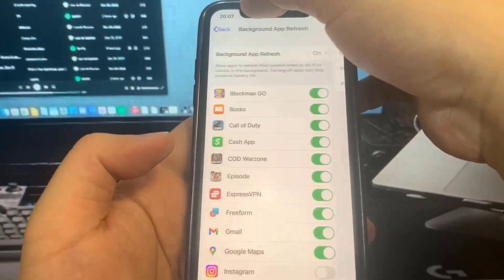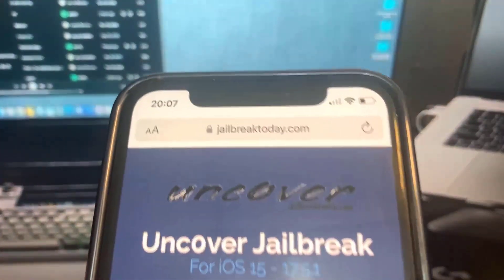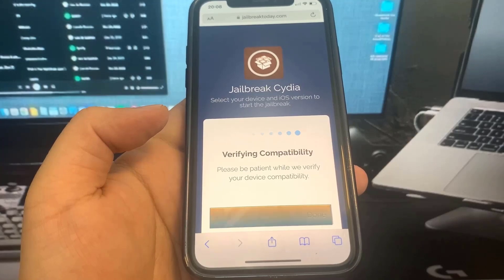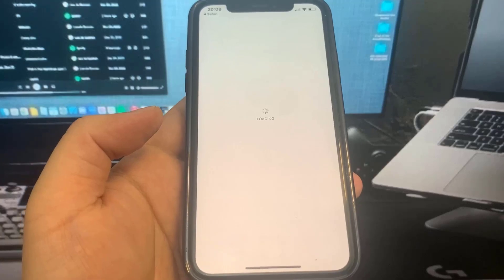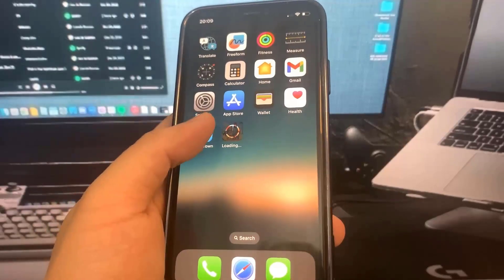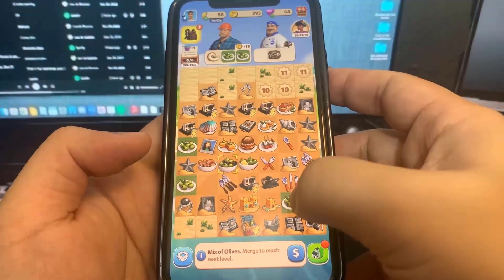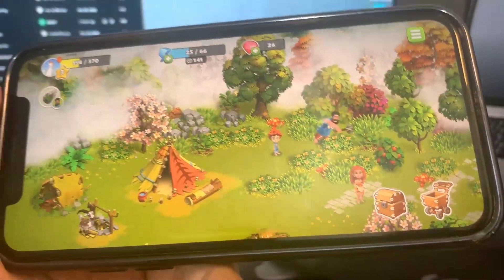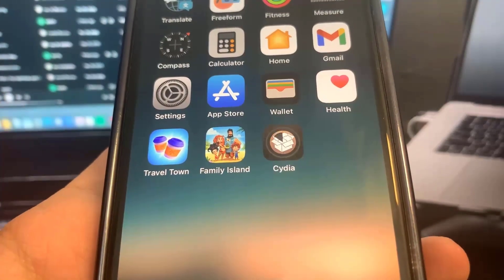How To JAILBREAK iOS 17 - 17.5.1 (ALL DEVICES) Using Unc0ver Jailbreak (Full Tutorial)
Hey guys, today, I will show you how to jailbreak iOS 17 and above using Unc0ver Jailbreak on A12 - A14 devices, iOS 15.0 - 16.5 on A15 and A16 devices, and iOS 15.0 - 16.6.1 on A11 and older devices.

▽ For Team YouTube ▽▶ This channel and this video are not endorsed in any way by Apple Inc. iPhone and iOS are trademarks of Apple Inc. Jailbreaking is legal under DMCA exemption 2012 updated in 2015, and it represents modifying own device to have custom icons, themes, and tweaks, all of which are legal.